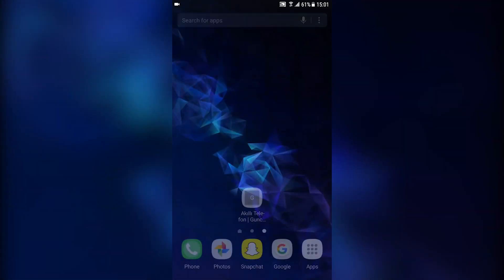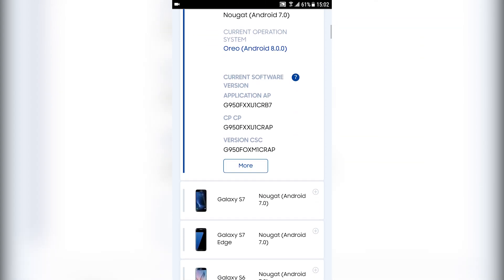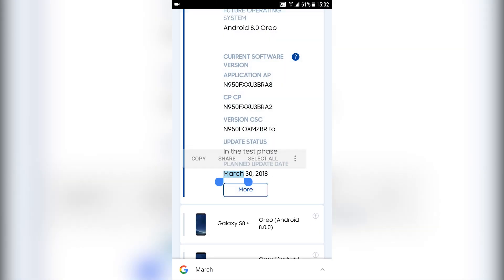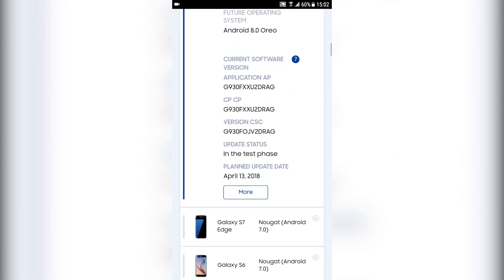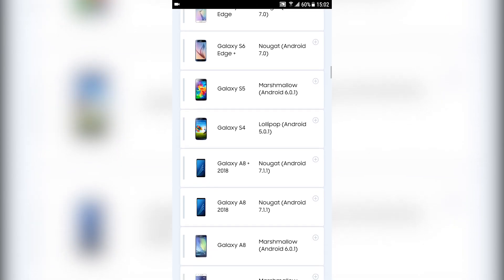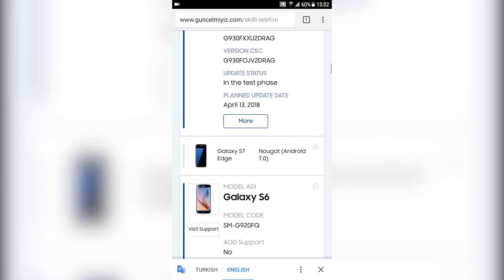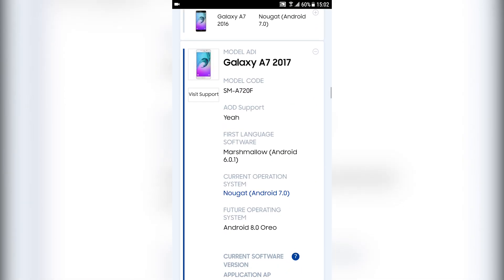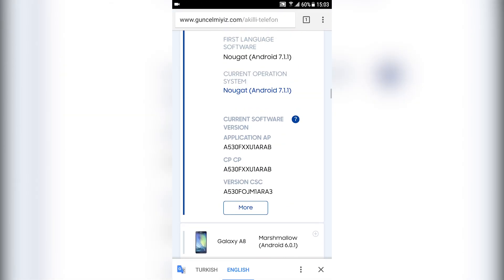OFFICIAL ANDROID OREO DATES !! Samsung Galaxy Note 8, S7/S7 Edge, A3 A5 A7 2018